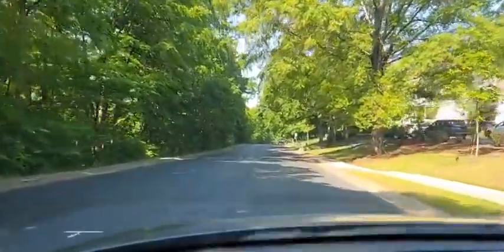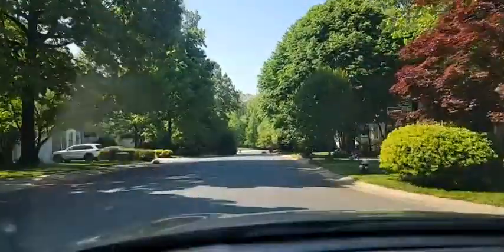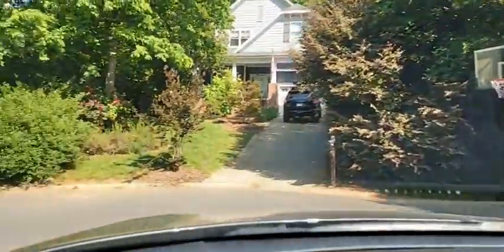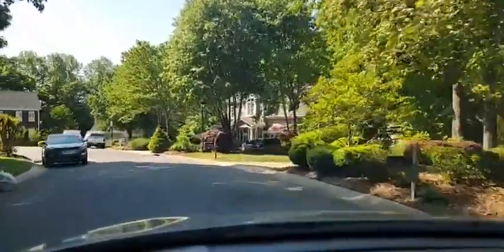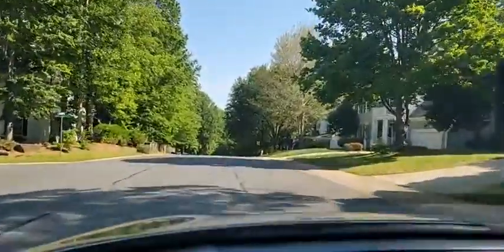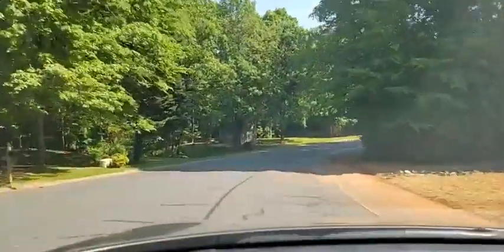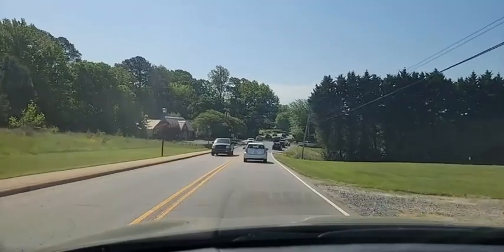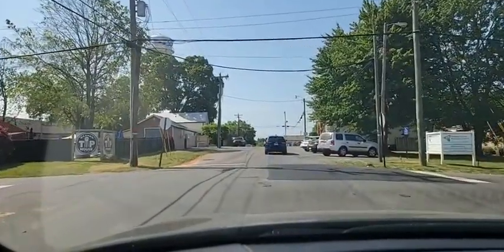DRIVING TOUR | WAXHAW, NC | THE OAKS ON PROVIDENCE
The Oaks on Providence is a beautiful neighborhood of tree lined streets and beautiful homes built by Saussy Burbank in the late 1990s and early 2000s.

The oak tree lined streets are always prettiest in Spring, Summer and Fall.  The streets are wide and ideal for taking a jog or a walk.  Every road ends in a cul-de-sac, which is also great for limiting traffic and kids playing.

In this video I drove through The Oaks on Providence and then made the five minute drive from The Oaks to downtown Waxhaw, North Carolina.  Check it out!